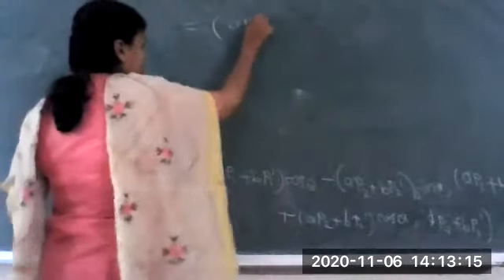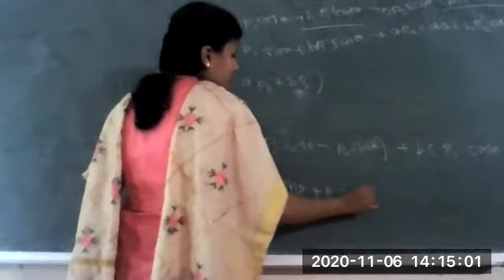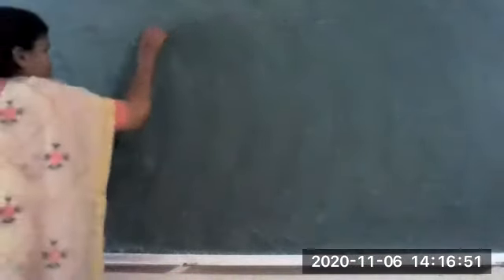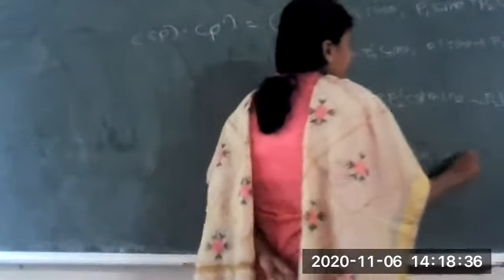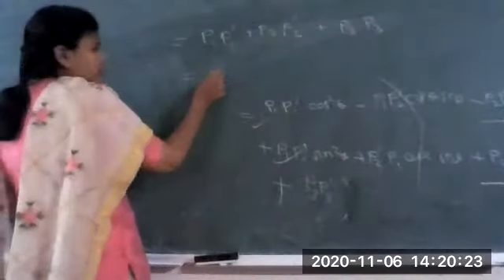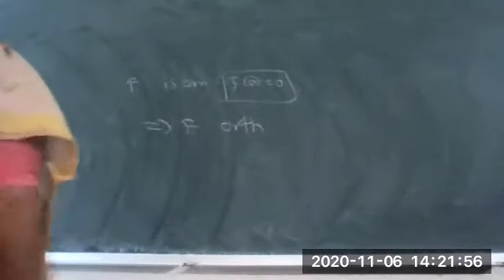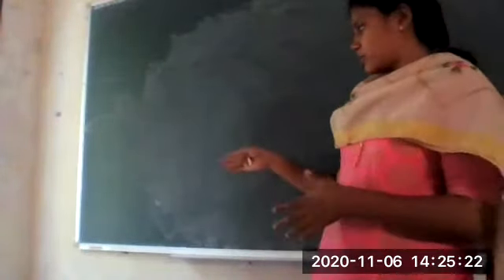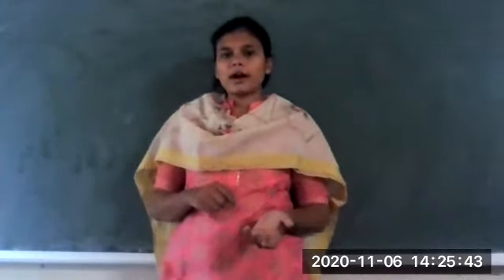Differential Geometry lecture 22.2